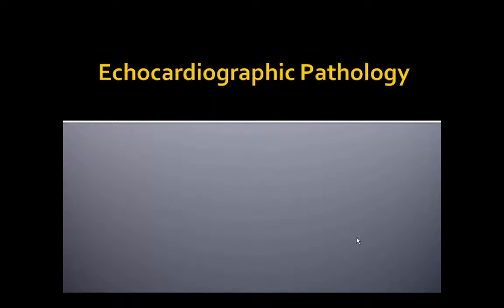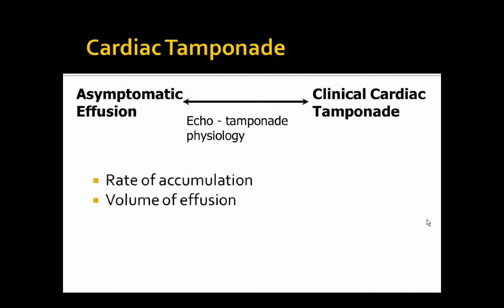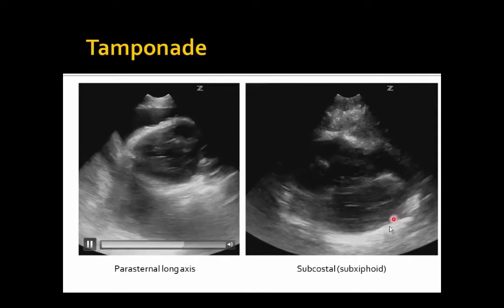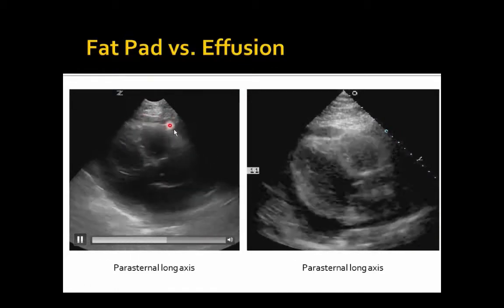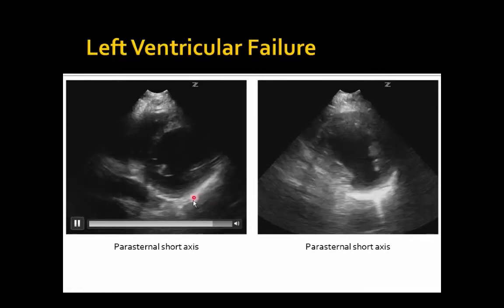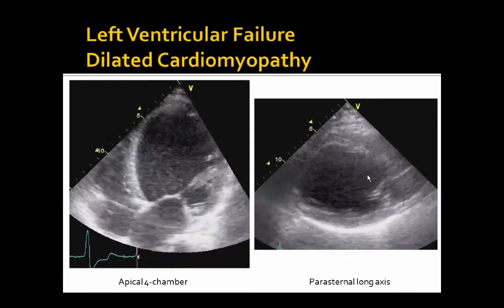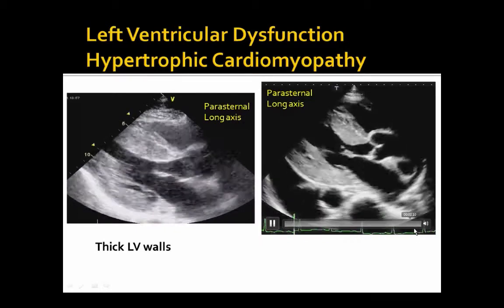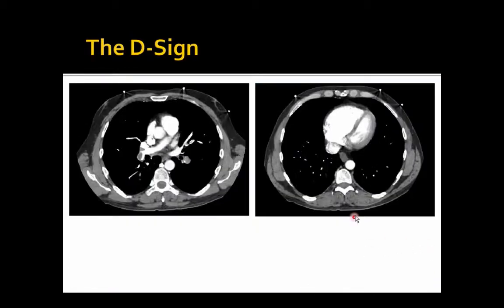Intro to Bedside Echo part 2 MS3 WVU 2013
part 2 of a narrated lecture introducing bedside echo to MS3 students at WVU, covering key pathology and clinical integration